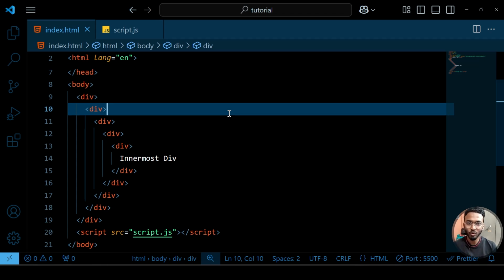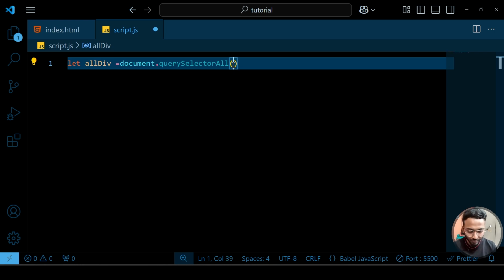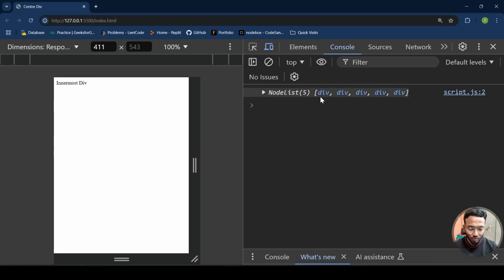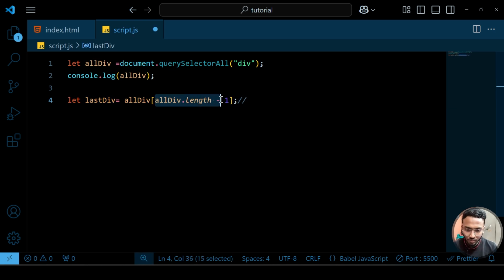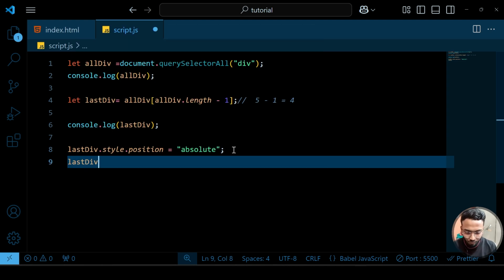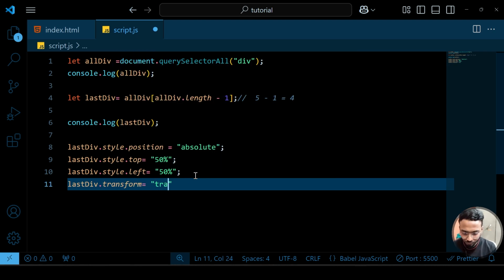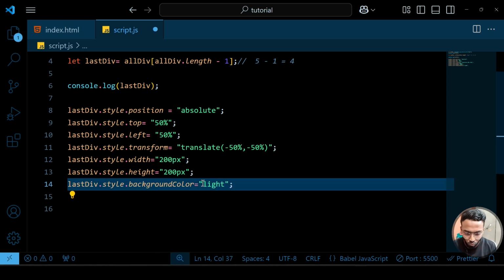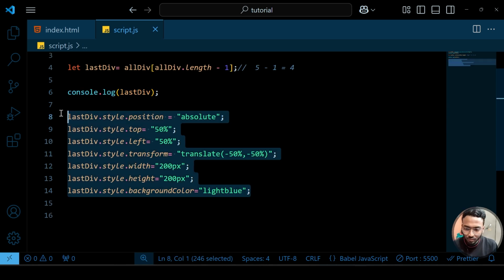How to Center a div Without Using CSS | Frontend Interview Question | JavaScript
Learn how to center a div without using CSS in this quick and detailed tutorial! This is a commonly asked front-end interview question that tests your problem-solving skills and creativity. Perfect for front-end developers and anyone preparing for their next coding interview.

Whether you're a beginner in web development or an experienced coder brushing up on HTML techniques, this video will guide you through unique solutions to a classic problem.

center a div,how to center a div
how to center a div in css
how to center a div inside a div with html and css
how to center a div in html
center a div in css
how to center a div horizontally and vertically
how to center div in css